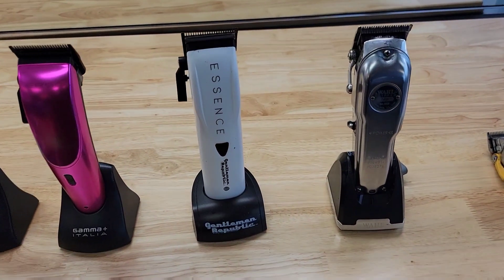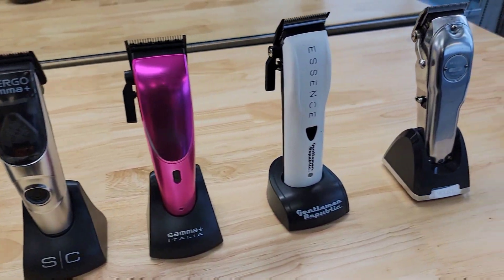Top 3 Clippers for 2021 by a Barber for Barbers - Best clippers for fading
at Big Al's Barber channel  are committed too providing motivation and education for your barber career.

If you would like to send stuff to Big Al :

Big Al's Barbershop
310 N Citrus Ave  suite F

Action hat cam that I use  insta 360 Go2

These are the products from the Art of shaving. I highly recommend the original sandalwood scent.

Art of shaving - Shave oil

Art shaving - shaving cream

Art if shaving - after shave lotion

Art if shaving - complete mid size kit 4 items

Art of shaving - Large Kit (highly recommended)

Art of shaving - large shave oil 8 oz.

Art of shaving - starter kit

Other Art of Shaving other items
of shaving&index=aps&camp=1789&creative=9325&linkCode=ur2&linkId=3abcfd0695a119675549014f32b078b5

Here is my list for the 5 best gifts that your barber or hairstylist would appreciate

#5 Wahl Cordless magic clip

#4 Wahl 100 year aniversery 1919

#3 Babyliss gold Fx

#2 Braun series 9 shaver

#1 Oster octane Cordless clipper

hair comb chartsea (1.99) cheaper but good metal

barber flat top comb metal

Coobbar Anti static barber comb metal (silver)

coobbar Anti- static barber comb (rose gold )

Drone that i use, DJI Phantom 3 se

Crosstour Action Cam , that iuse for my videos

wahl Cordless Magic clip

Braun Series 9 - Best shaver Available HIGHLY RECOMMEND

inexpesive good drone - Hubsan X4 Advanced

Camera bundle - Canon T6i best vlogging camera

joby tripiod - perfect for vlogging

cannon 50mm lens .i love this lens

caoon 24 mm lens -

Camera Monopod 70"

rode mic-

camera sling bag -

batteries for camera -

tri pod -

ring light -

video light for camera-

Tools I use in my station-

braum series 9 shaver-

Walh 5 star seniors - best fading machine , MUST HAVE

 andis GTX trimmer-

Oster Model 10 -

andis Br+-

Wahl 5 star Balder - Highly recommend

wahl premium guards-

wahl shaver finnsher-

suavecito grooming spray

Gentlmen Republic Gel - BEST GEL AROUND

suavecito pomade

tip top pomade

twin turbo blow dryer

i min blade modifier ( must have )

Mane Tame Beard oil

wahl shaver

oster metal clips

#1 metal

# 1A

# 1.5 metal

#2 metal

#3.5 metal

# 3.75